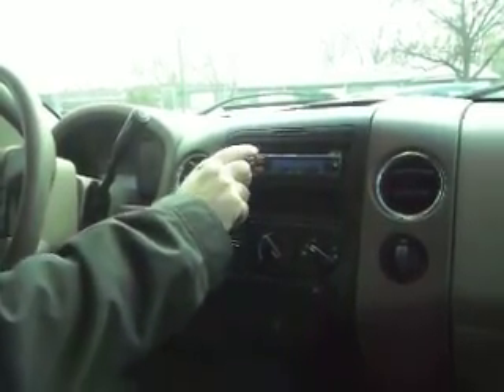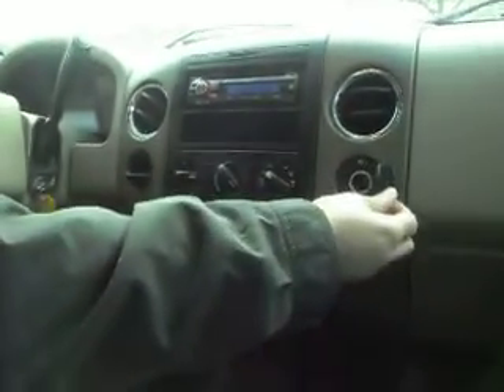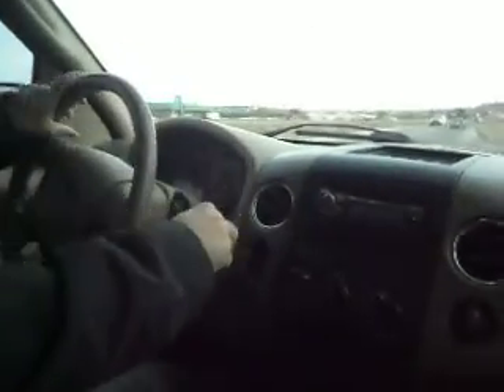2006 Ford F150 F-150 XLT 4x4 JET BLACK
XLT, Super cab with 4 doors, short box bed, 4x4, 5.4 liter V8, only 108,000 miles, Automatic transmission, Air conditioning, fully loaded with power options, CD player, Alloy wheels, new tires and brakes, rear bed dunno cover, very clean truck, runs and drives great!!!